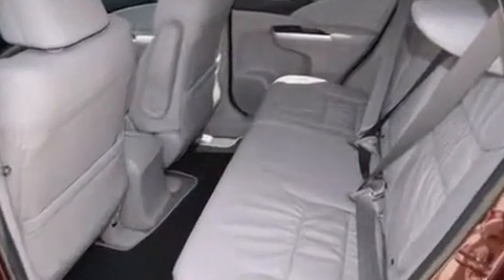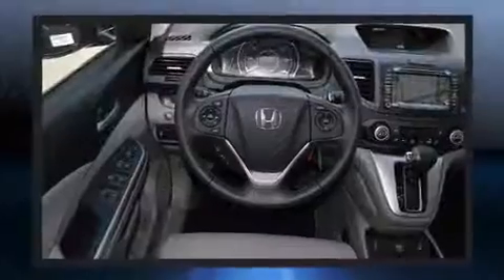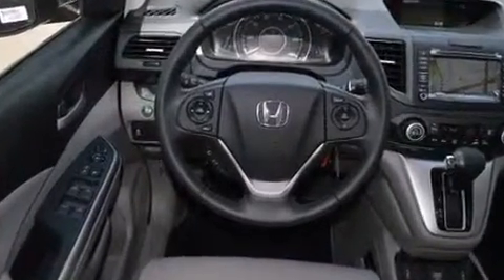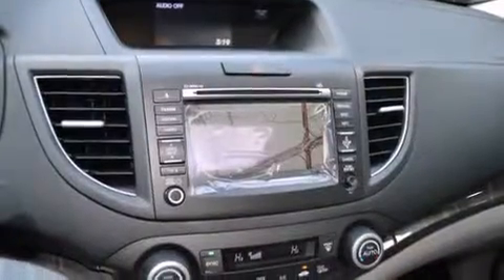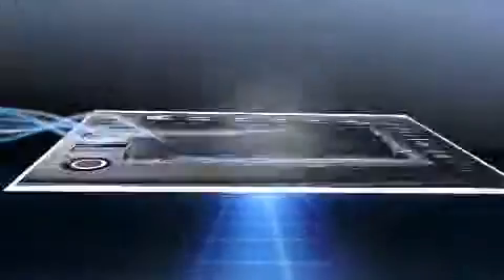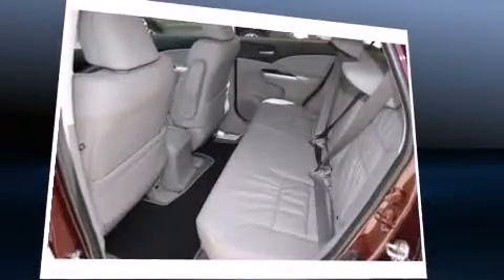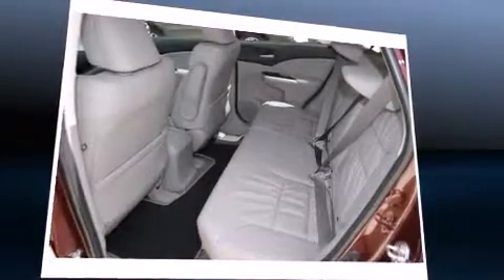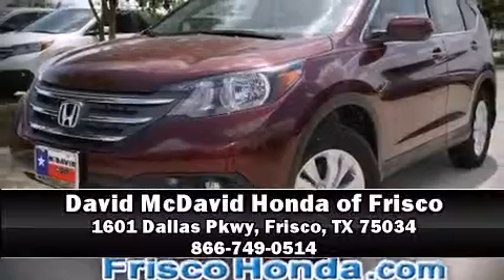2014 Honda CR-V 2WD 5dr EX-L w/Navi in Frisco, TX 75034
Load your family into the 2014 Honda CR-V. It features an automatic transmission, front-wheel drive, and a 2.4 liter 4 cylinder engine. It includes leather upholstery, a rear window wiper, heated seats, automatic temperature control, telescoping steering wheel, heated door mirrors, cruise control, and the power moon roof opens up the cabin to the natural environment. Premium sound drives 7 speakers, providing you and your passengers a sensational audio experience. With side curtain airbags supplementing the rest of the safety network, you can be assured that you and your passengers will experience top-tier protection. We have a skilled and knowledgeable sales staff with many years of experience satisfying our customers needs. They'll work with you to find the right vehicle at a price you can afford. Come on in and take a test drive!